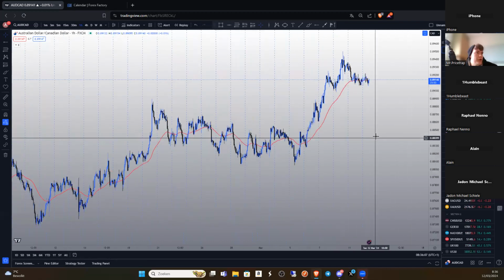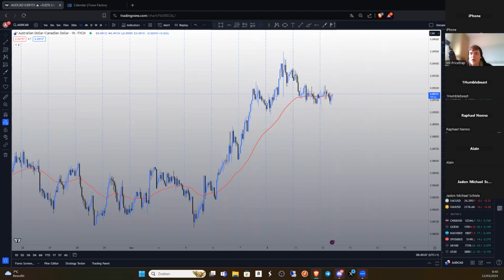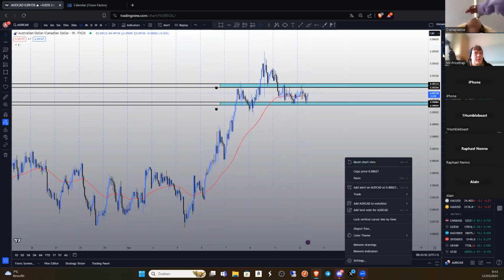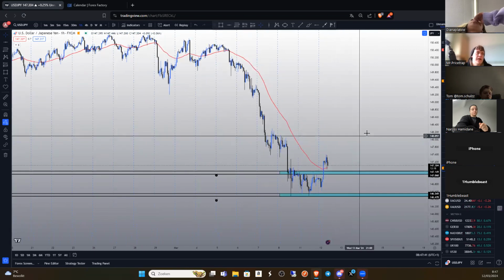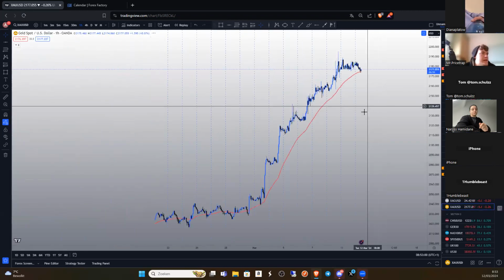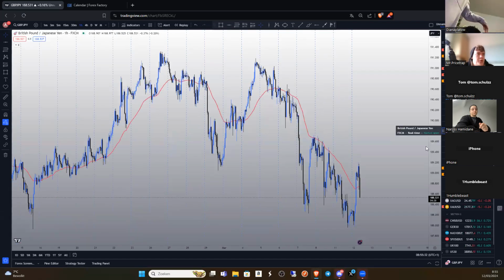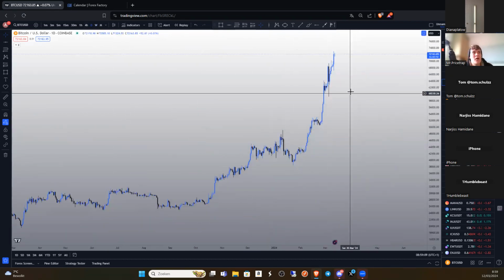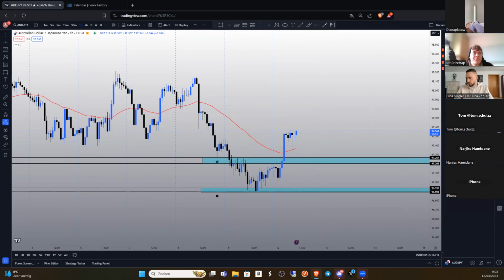Price Trap morning session 12/03/2024